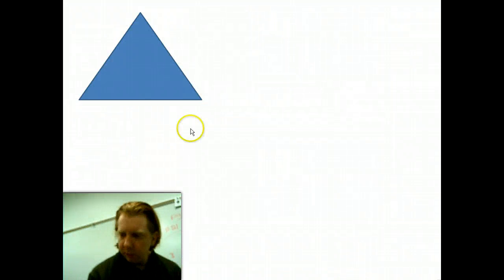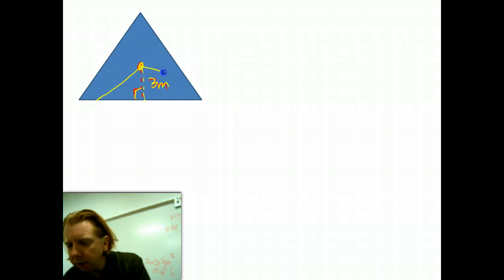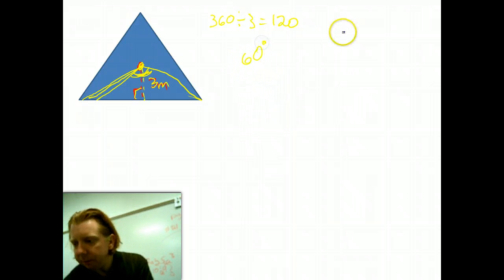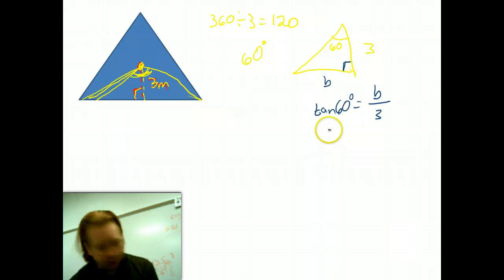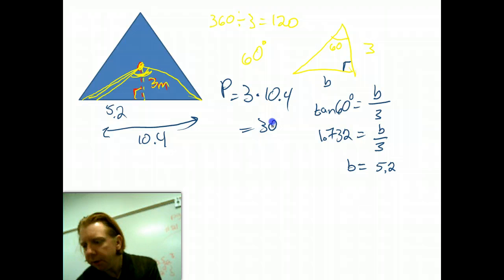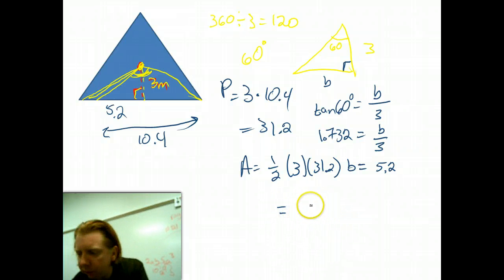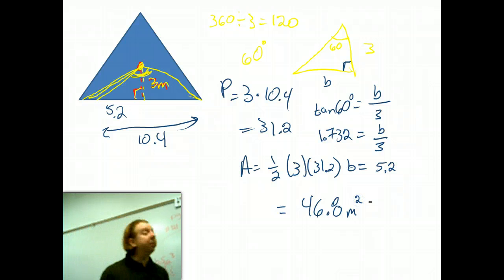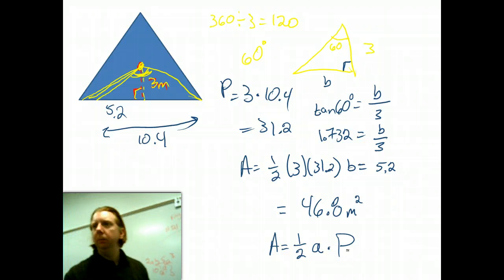Geo 9-2 Homework #29